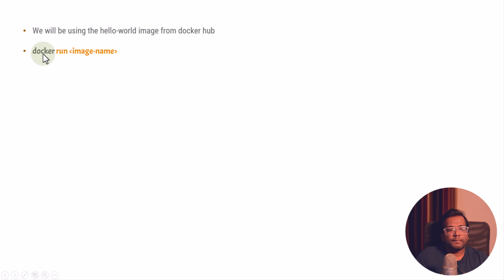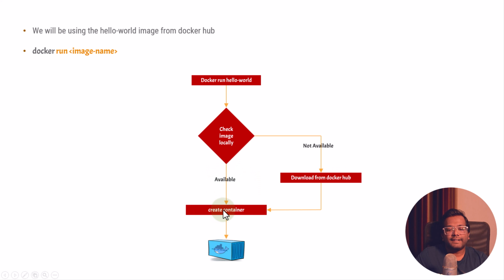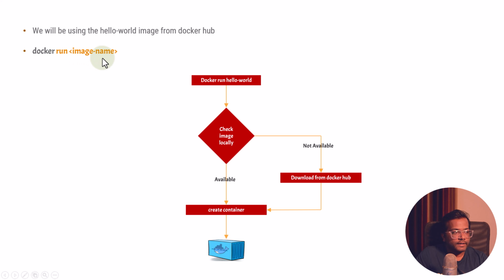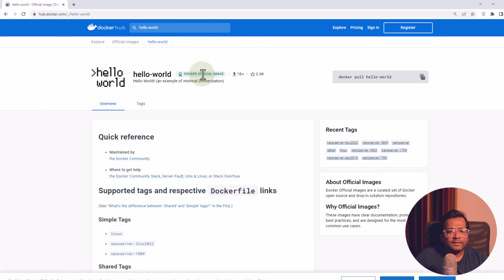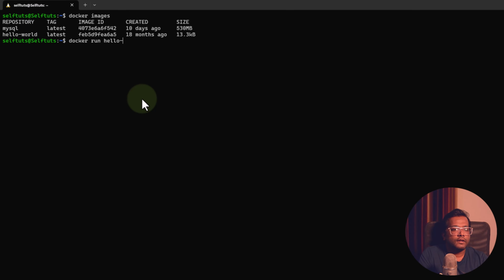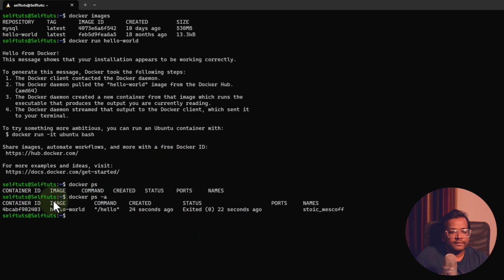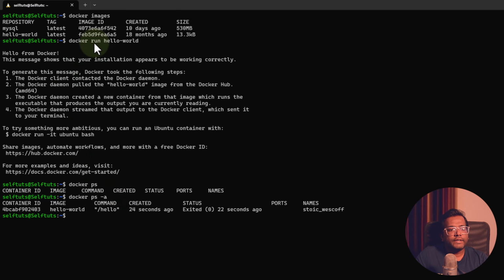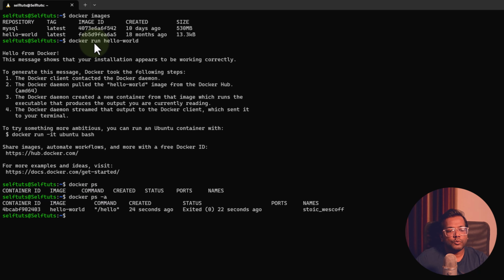Part 10 : Create Your first Docker Container | Docker for Beginners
A container is a standard unit of software that packages up code and all its dependencies so the application runs quickly and reliably from one computing environment to another. A Docker container image is a lightweight, standalone, executable package of software that includes everything needed to run an application: code, runtime, system tools, system libraries and settings.
In this video we will be creating a mysql container from the docker image using the docker run command